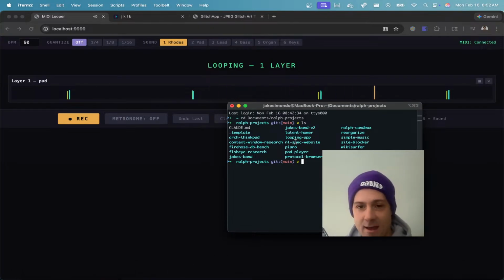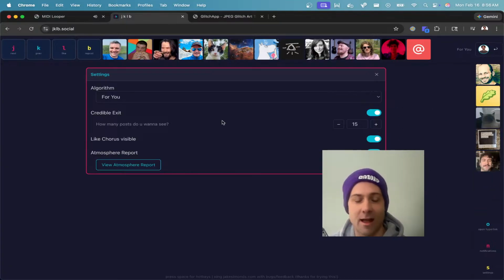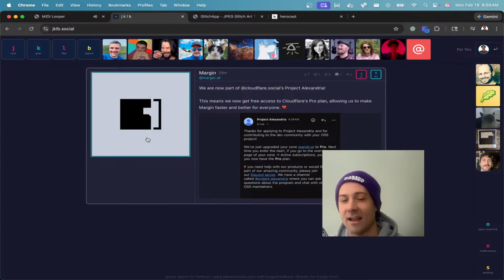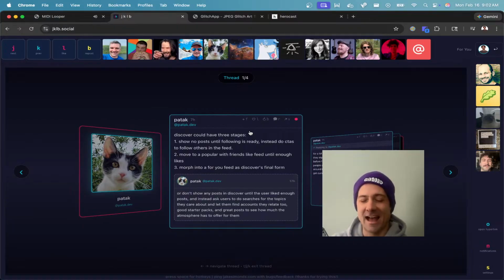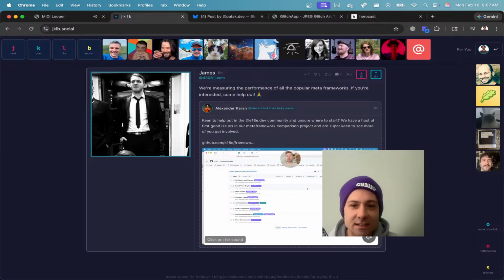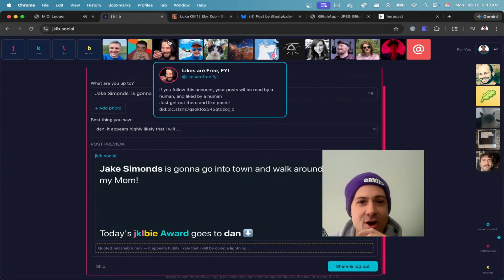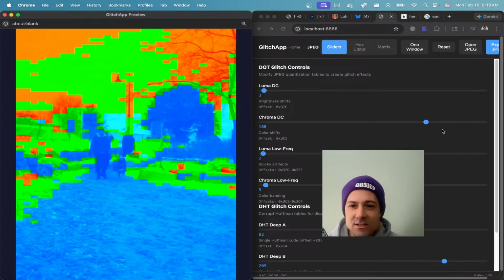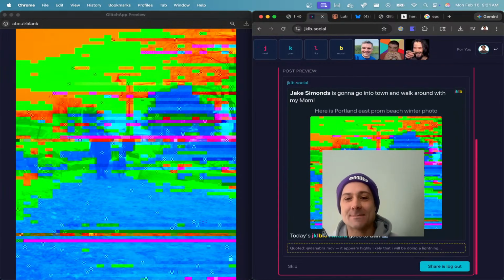jklb.social LIVE DEMO!!!!!!! (& maybe a jpg glitch for good luck)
jklb.social try it out!